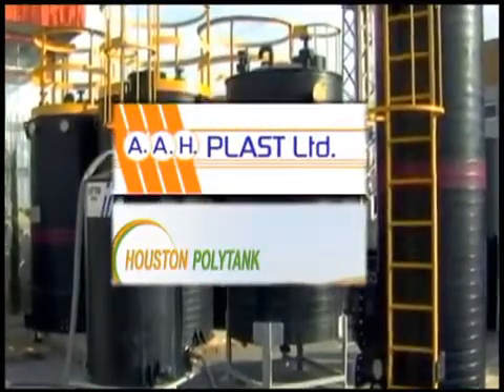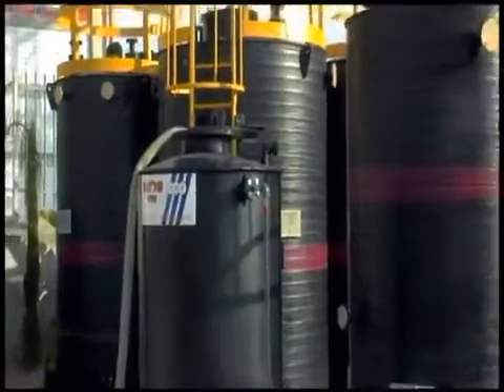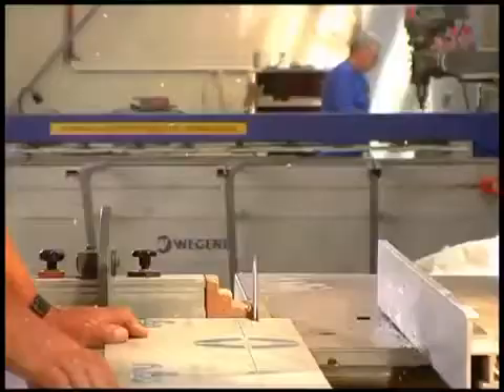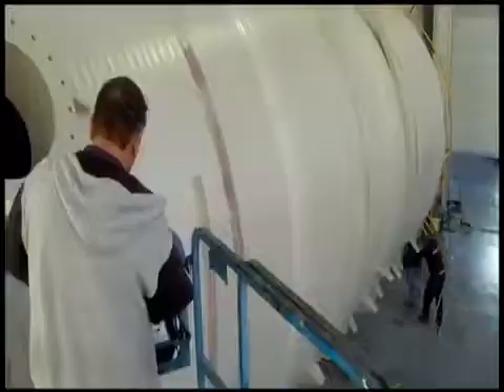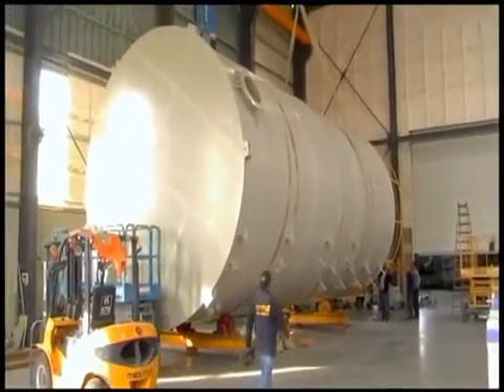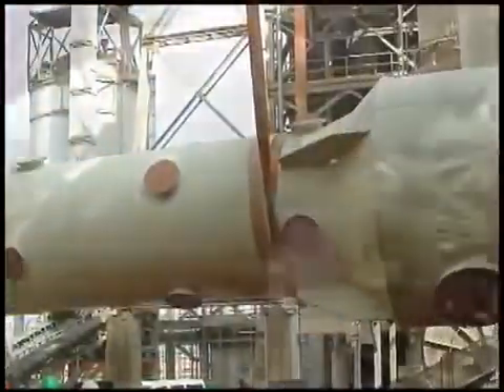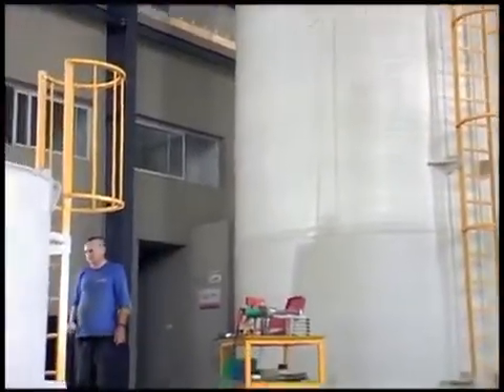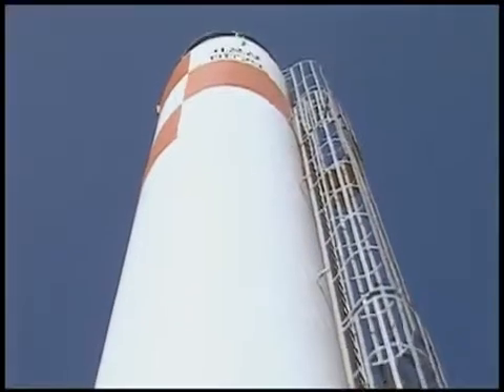סרט תדמית א א ח פלסט בע"מ A A H PLAST LTD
א.א.ח פלסט בע"מ - מיכלים פלסטיק , מיכלים פיברגלס

על החברה

א.א.ח. פלסט בע"מ הינה החברה המובילה בישראל לייצור והתקנה של מיכלים, צינורות ומתקני פיברגלס ופלסטיק. החברה משתמשת בשיטות הנדסה ובטכנולוגיות המתקדמות ביותר, עם הסמכת ISO-9001
ושומרת על רמת האיכות הגבוהה ביותר.

עם לקוחות החברה נמנים: כימיקלים לישראל בע"מ (כי"ל), חברת החשמל, מקורות, חברות הנדסה , ברן , טבע Beitman IDE ועוד .

מוצרי א.א.ח. פלסט משמשים לתעשייה הכימית, תעשיית הנפט, חקלאות, ממשלה, עיבוד מזון, תרופות ומערכות מים. החברה משמשת גם כקבלן ביצוע והרכבת צינורות ומתקנים שונים.

מוצרי פיברגלס כוללים מיכלי אחסון, בידוד, צינורות בקטרים גדולים, טיהור אוויר, מתקני פסולת מיכלי מים. כל המוצרים מעוצבים בהתאם לסטנדרטים המחמירים ביותר ועוברים בדיקות אבטחת איכות מחמירות. הם עמידים בפני כימיקלים אגרסיביים ביותר וטמפרטורות גבוהות.

מחלקת התכנון והפיתוח שלנו מייצרת את המוצרים המתקדמים ביותר מבחינה טכנולוגית כדי לעמוד בדרישות הלקוחות. המוצרים שלנו כבר שולבו פרויקטים מורכבים גדולים בארץ ובחו"ל, כגון מפעל מגנזיום במפעלי ים המלח, מתקני התפלה בקפריסין, אשקלון, חדרה, רותם דשנים ומתקני אחסון והתפלת מים בארץ ובחו"ל.

מוצרי החברה מיוצאים לגרמניה, קפריסין ועוד . צוותי השדה שלנו, מבצעים עבור הלקוחות בכל אתר שירותי התקנה, תפעול ותחזוקה והם מסוגלים לספק פתרונות בהתראה קצרה מאוד.

מחלקת הפלסטיק שלנו פועלת על פי ידע וסטנדרטים גרמניים קפדנים. מיכלי הפלסטיק מיוצרים באקסטרוזיה באמצעות גלישת רצועות פלסטיק דחוס סביב צילינדר מתכת מחומם מראש וכך נוצר מיכל אטום, הומוגני.

מיכלי פלסטיק מיוצרים בעוביים שונים וללא תפר בגליל בהתאם לבקשת הלקוח וסוג החומר שאמור להיות מאוחסן. הם עמידים לכימיקלים קשים, לטמפרטורה של עד 90 מעלות צלזיוס, ידידותיים לסביבה וניתנים למיחזור קל ומהיר. הייצור נעשה בזמן קצר במיוחד. ניתן לצייד את המיכלים באביזרים שונים במהירות ובבטחה, ובכך לאפשר ניצול נוח שלהם עבור יישומים שונים.

פעילויות החברה:
ייצור ושיווק של מתקנים קלים העשויים מחומרים פלסטיים (P.P, P.D.P.E, PVDF) המשמשים בייצור מיכלים, מיכלי צבירה, אמבטיות, בורות ספיגה ובורות ציפוי ונטרול.

שיווק של מבנים, מעבדות ומתקני פיברגלס סניטריים.

ייצור מתקנים מיוחדים מפלסטיק ופיברגלס.

ייצור של בריכות שחייה, שפכים, תמלחות, חומצות ועוד מפיברגלס ופלסטיק בגדלים שונים.

ייצור ושיווק של מיכלי צבירה מפיברגלס ופוליפרופילן .

ייצור והתקנה של קווי צנרת בקטרים גדולים מאוד.